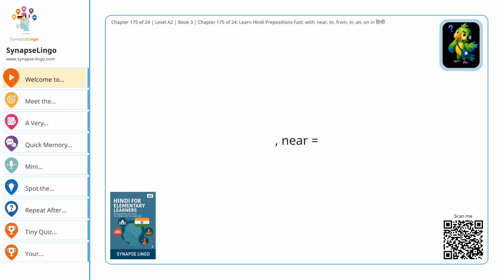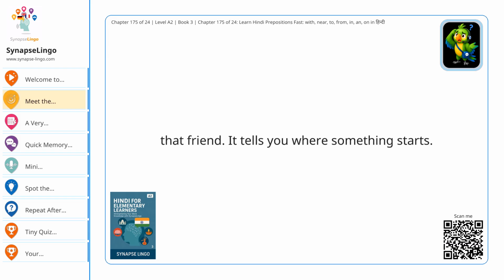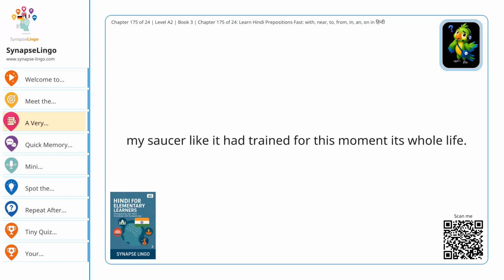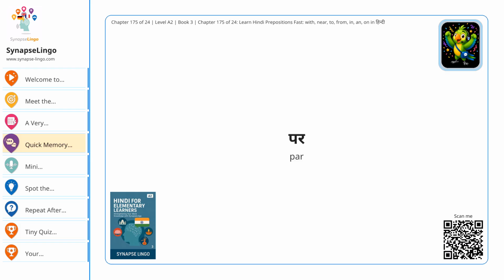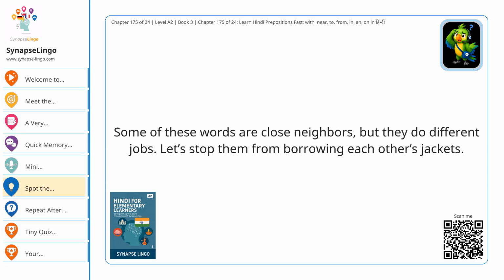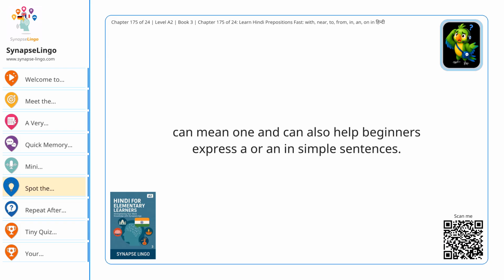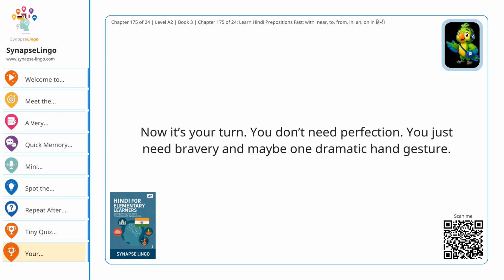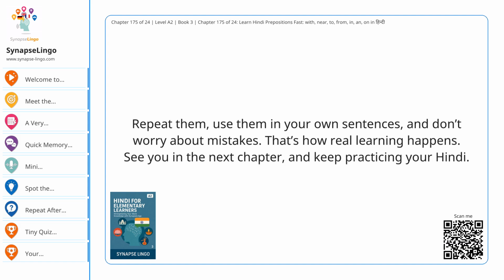hi learn A2 Book 3 Ch.175: एक | simple counting word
In this lesson, you will learn the Hindi word एक and how it is used as the number one and as a simple counting word. The focus is on clear A2 examples so you can recognize and use it in everyday phrases. This chapter helps you build vocabulary for numbers, quantity, and basic sentence patterns in Hindi. If you want a structured way to learn step by step, this course is a great match.